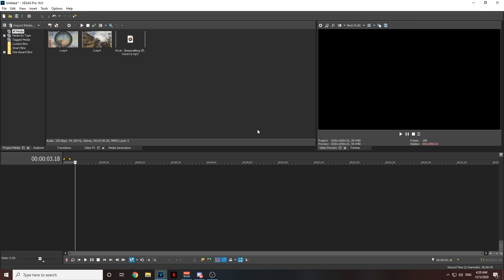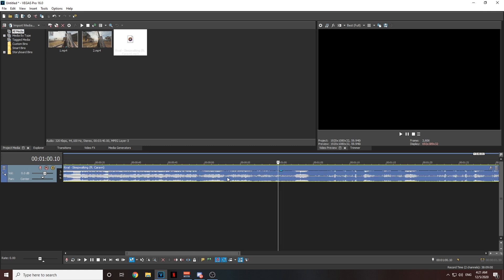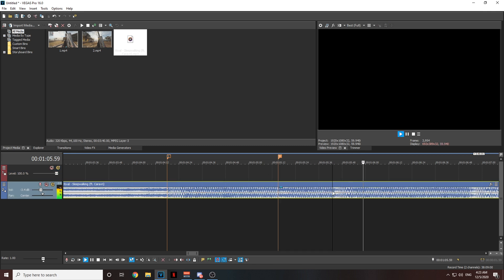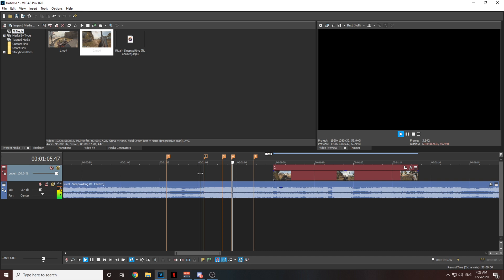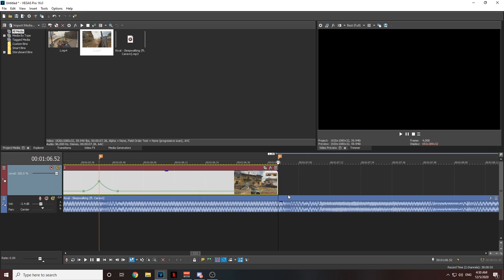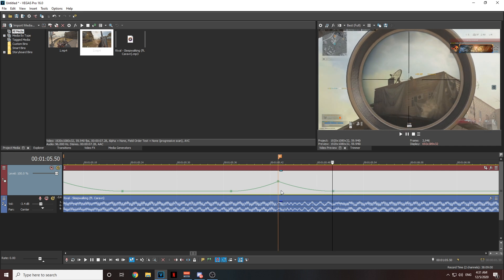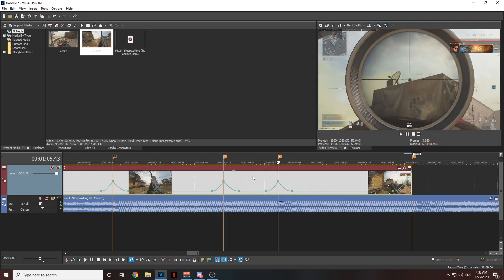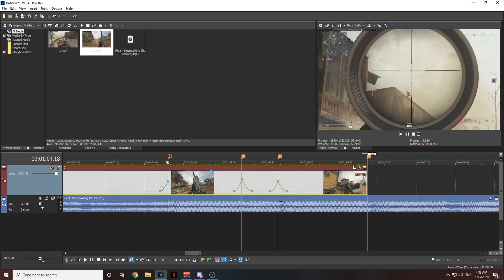How to have Flow in your Montage - Updated Velocity Tutorial (4K)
Tags(Ignore) :
How to edit a Montage in sony vegas
How to edit a fortnite montage
How to edit a Warzone Montage
How to make a fortnite Edit
How to make a Warzone Edit
Sony Vegas Velocity
Sony Vegas Velocity Tutorial
Fortnite Montage Tutorial
Cod Warzone Montage Tutorial
Modz VFX
Time Remapping Tutorial,
Time Remapping AE,